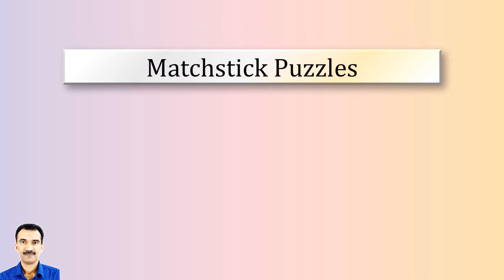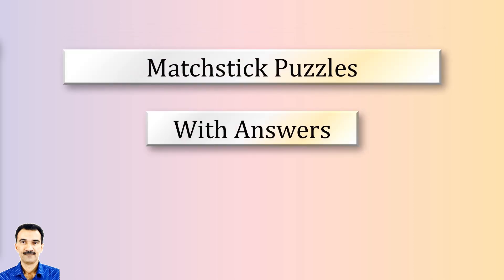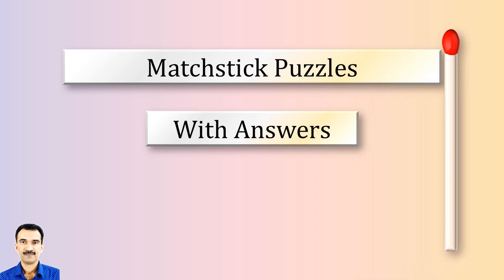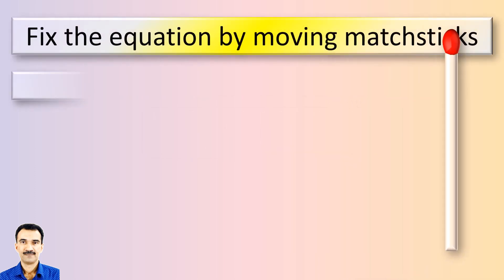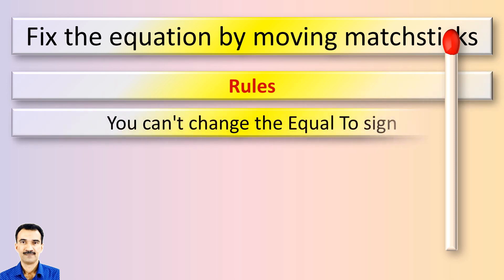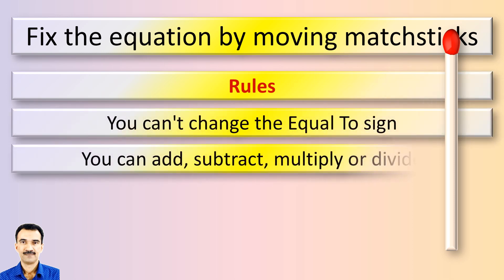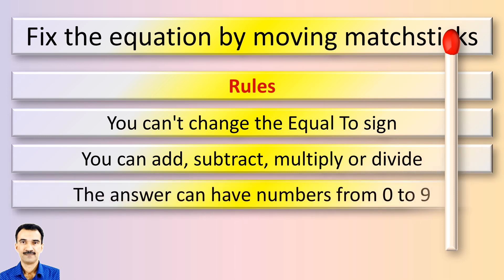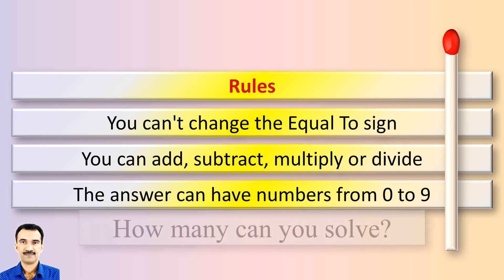Matchstick Puzzles 203